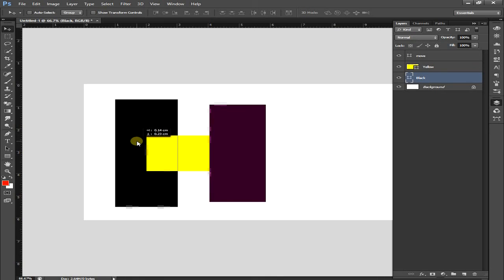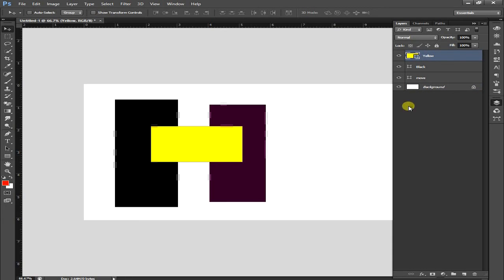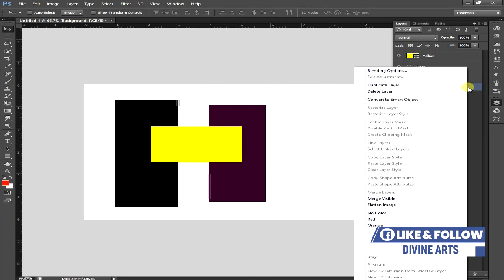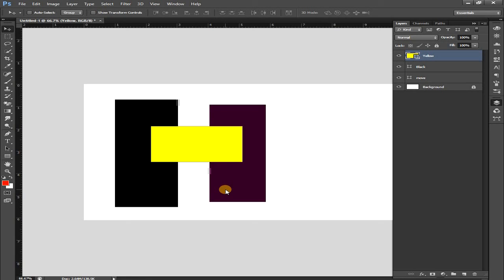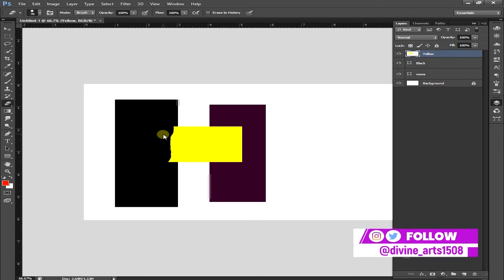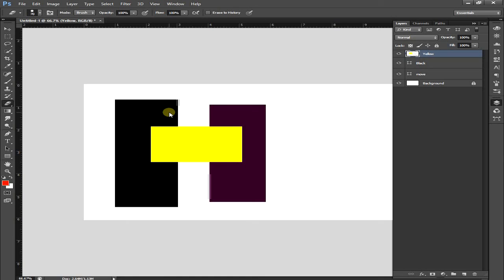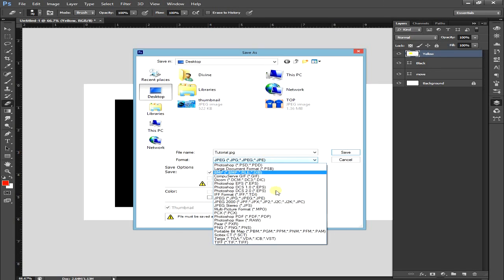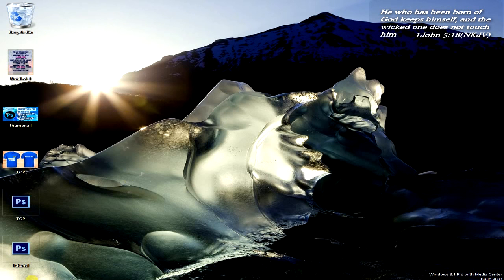PHOTOSHOP TUTORIALS || LAYER MANAGEMENT AND OTHER FEATURES